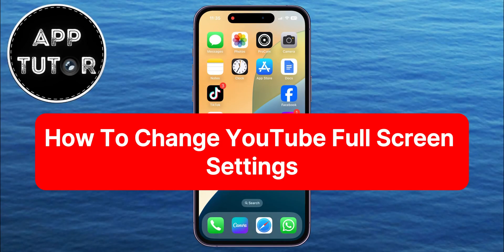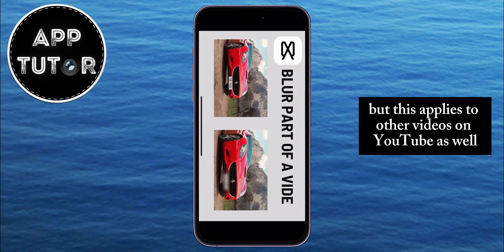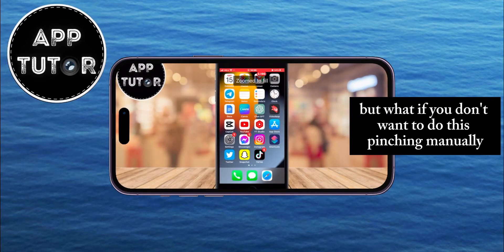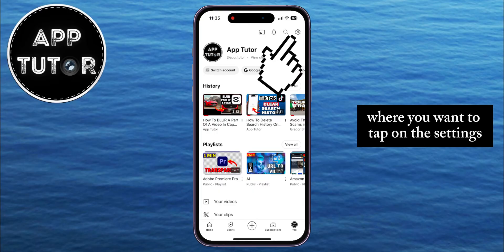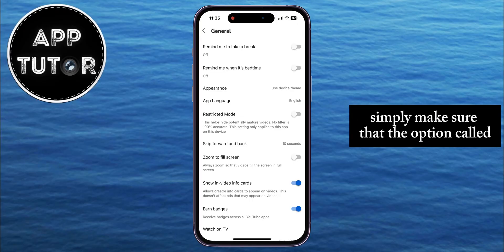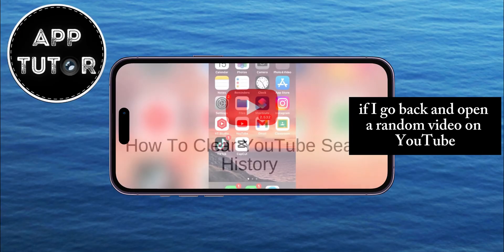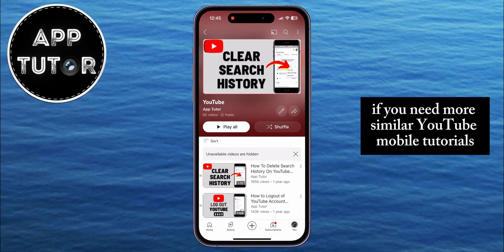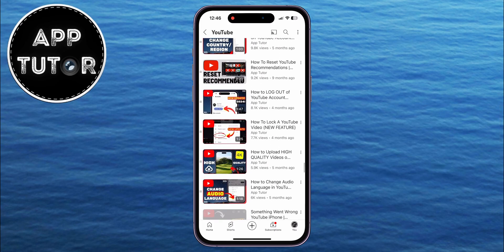How To Change YouTube Full Screen Settings (2024)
In this video, I'll walk you through the steps to change and adjust YouTube's full-screen settings to suit your preferences.